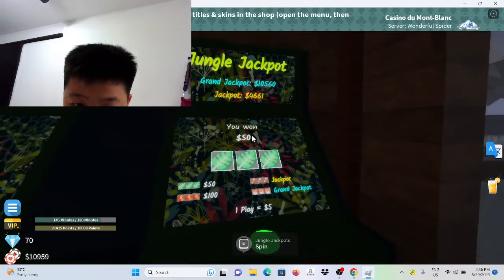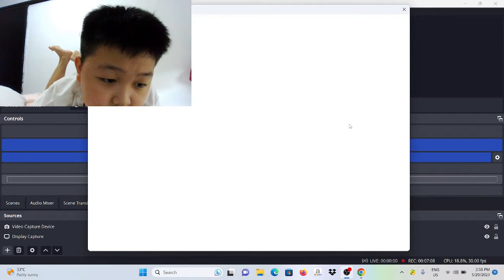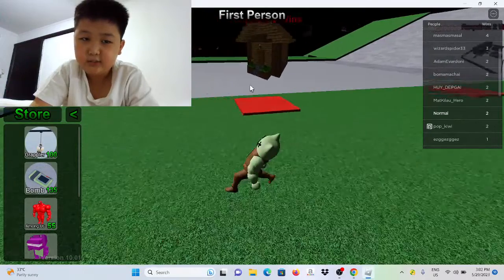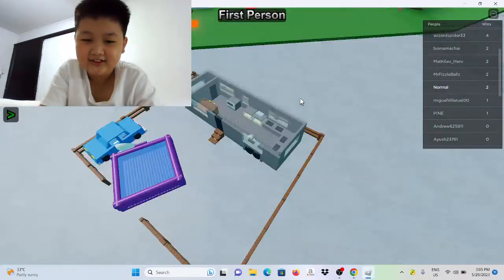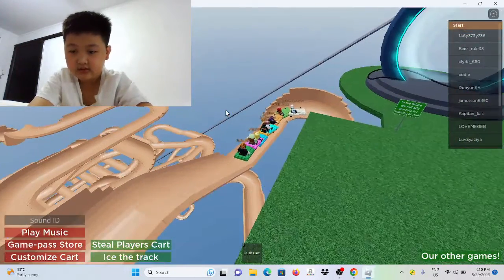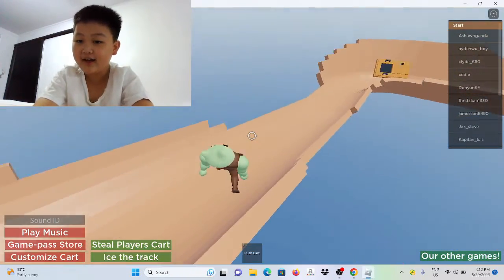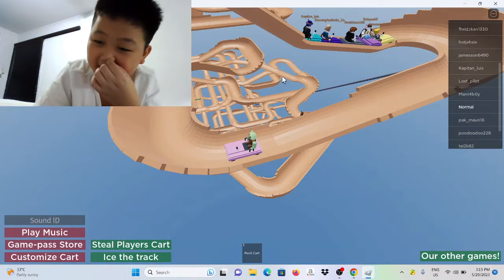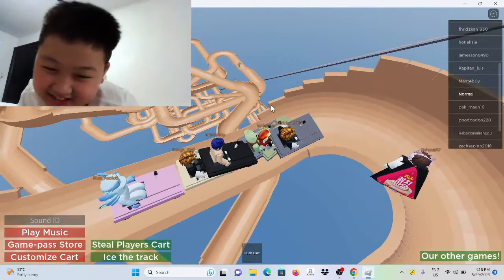How to get Coin in this game!!!!!11 and playing other games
we play some games!!